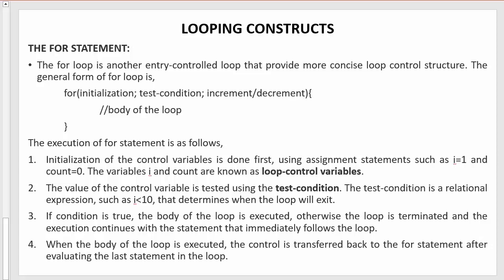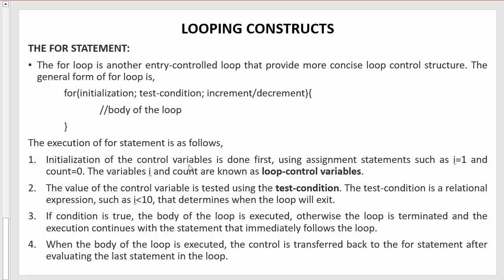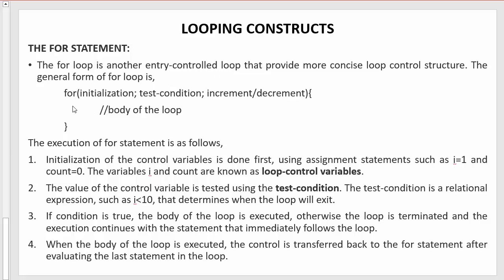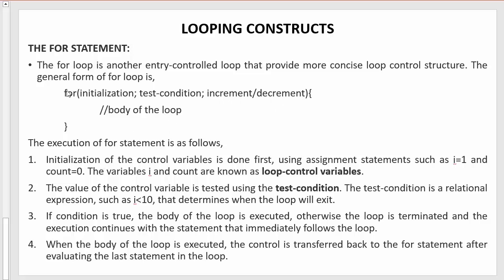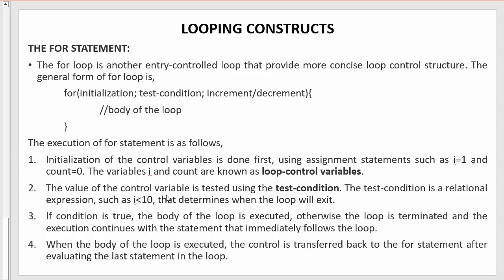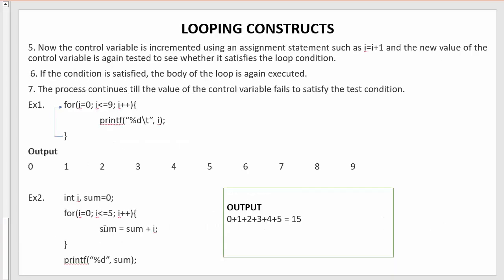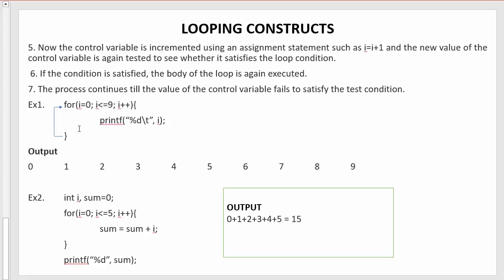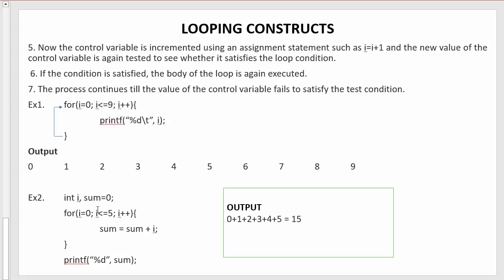What is for loop | What is the syntax of for loop | How for loop works Part-40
What is for loop What is the syntax of for loop How for loop works is a video tutorial for beginners.

What is for loop What is the syntax of for loop How for loop works is a video tutorial for beginners to learn the basics and intermediate concepts of C programming. In this video we have discuss following concepts,
What is for loop.
What is the syntax of for loop.
How for loop works.
What is the structure of for loop.
what is decision making using loops.
C programming video tutorial series for beginners.
loops and decision making in c programming.
decision making in c.
C programming for beginners.
C programming video for beginners.
What is the entry-control loop.